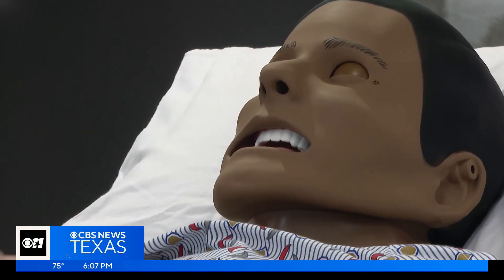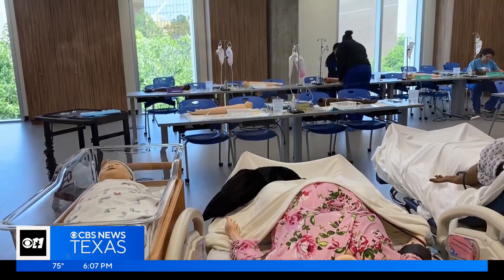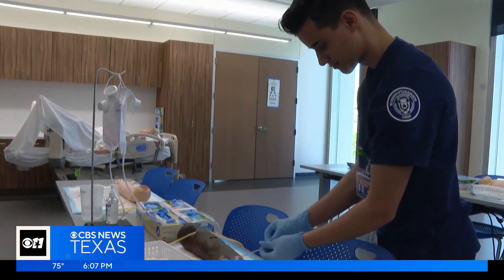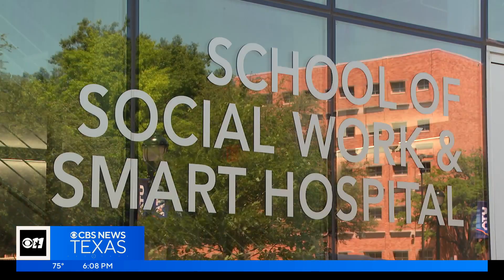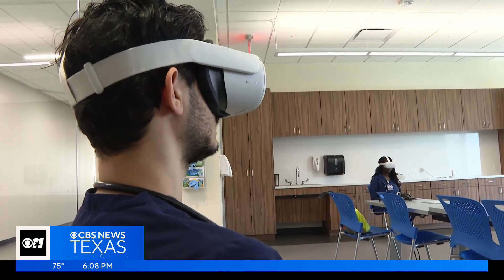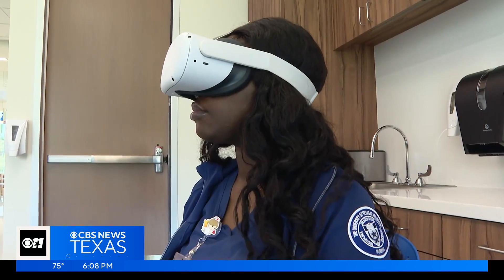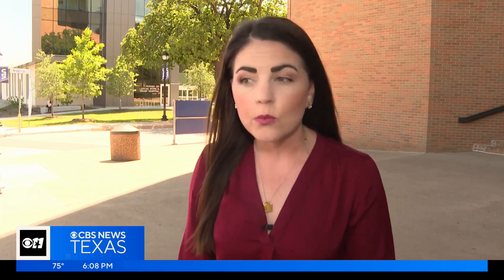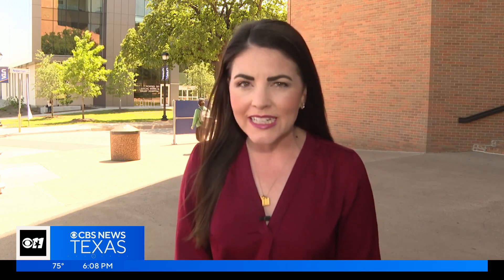Amid critical nursing shortage, UTA opens facility to better train healthcare students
The 150,000-square-foot building uses the latest technology to give a hands-on learning experience for both social work and nursing students.